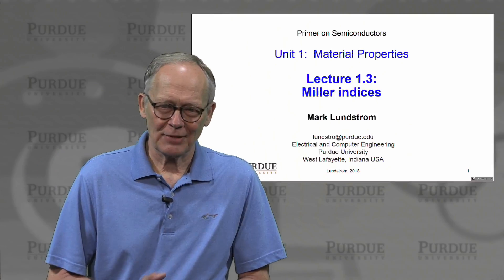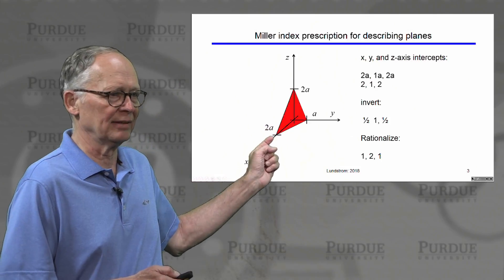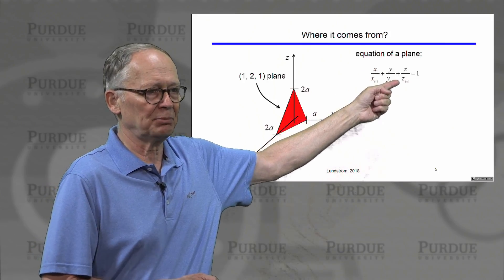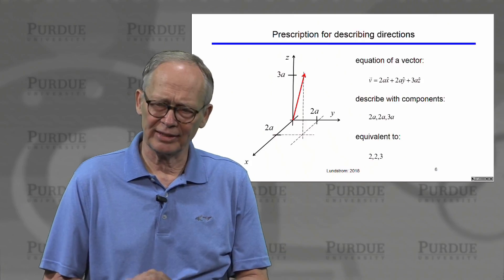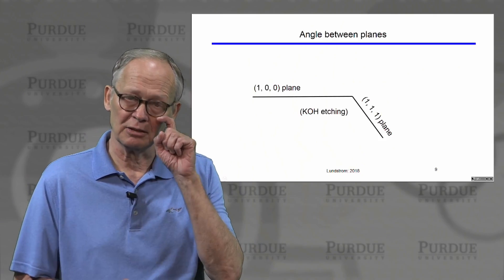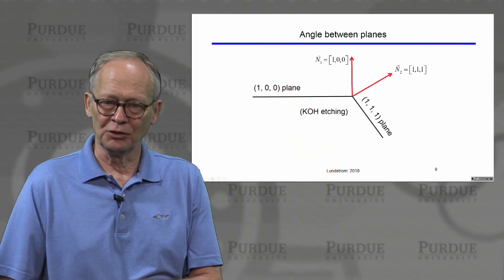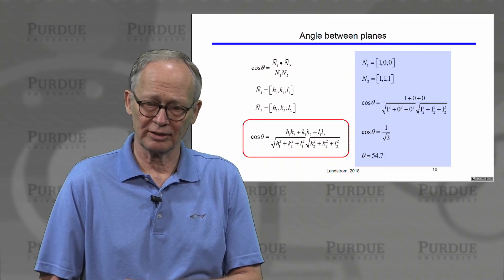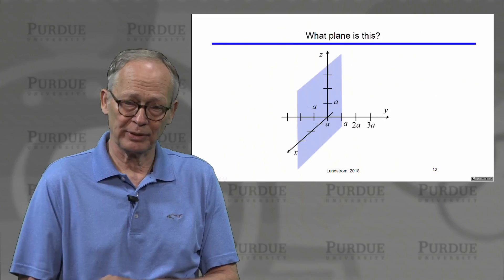ECE Purdue Semiconductor Fundamentals L1.3: Materials Properties - Miller Indices